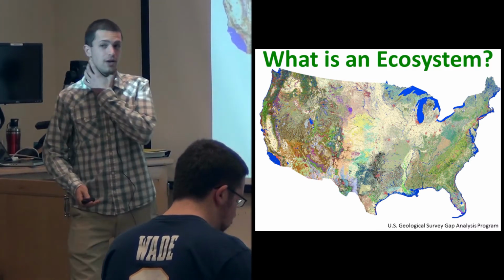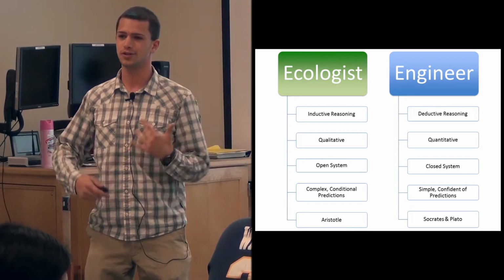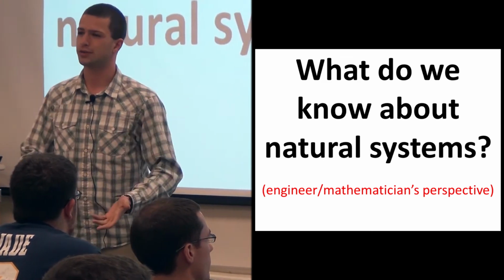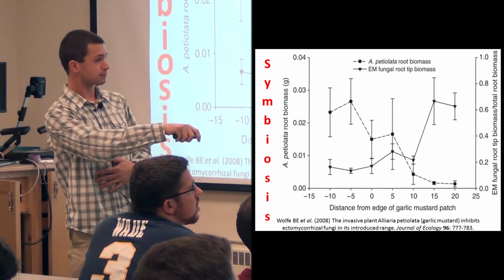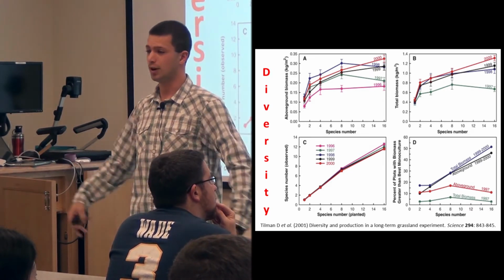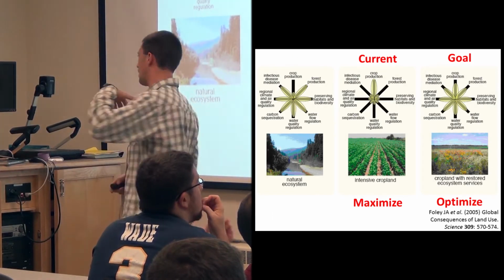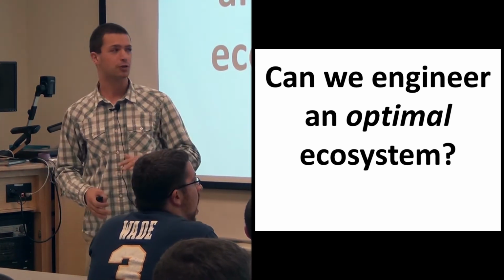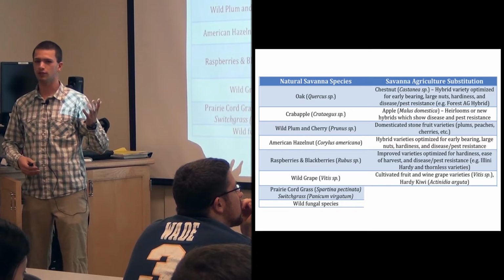Fall 2012 MSTE Friday Lunch - Ecosystem Engineering: A New Class of Optimization Problem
Speaker:
Kevin Wolz

Talk Description:
Our mathematical understanding of biology from the physiological to ecosystem level has taken off in the last 30 years. Ecologists currently use this knowledge simply to describe natural systems and explain observations, but can we go a step further? Can we utilize our mathematical understanding of nature to design or engineer a better ecosystem? What would we want this better system to do for us and what would it look like? Can we actually optimize the system for these desired traits? Your favorite non-linear solver package won't help here, so come find out how some here at Illinois are tackling these questions head on.